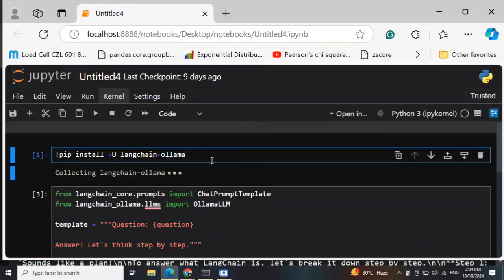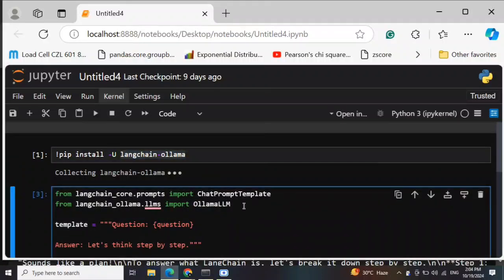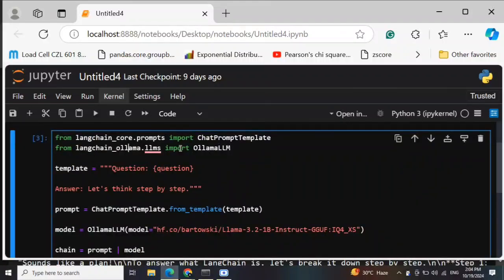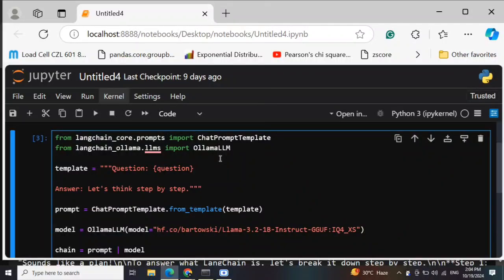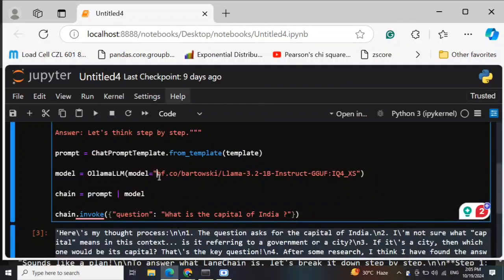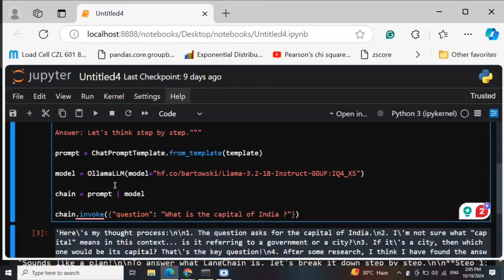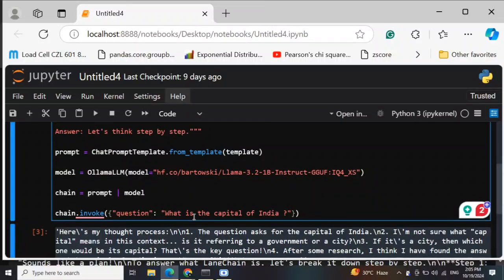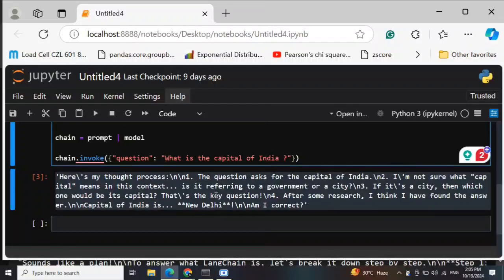How to use GGUF LLM models using python?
This video explains the code to load and run GGUF LLM models in python using Ollama and LangChain